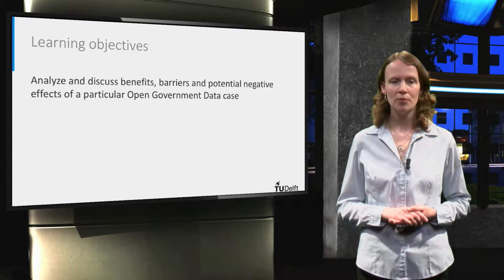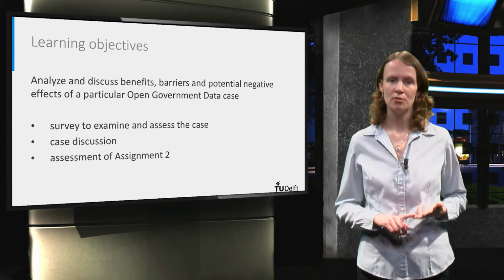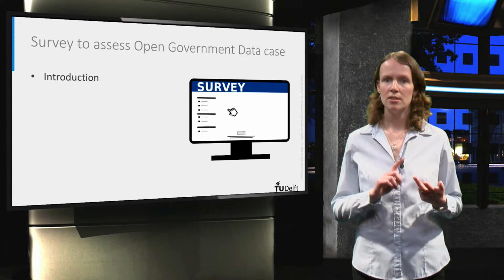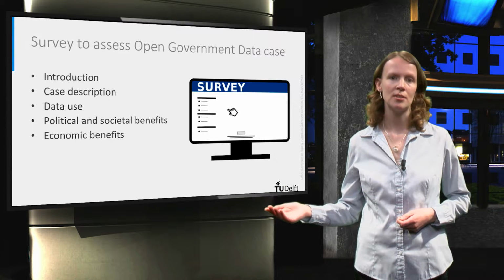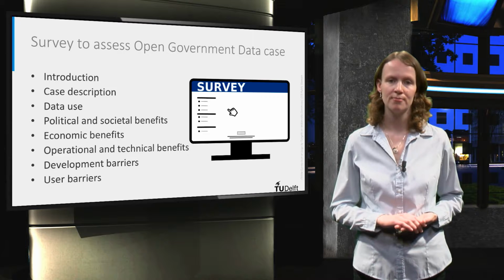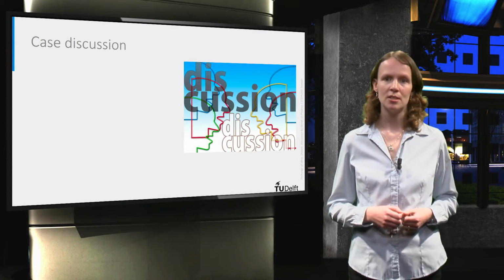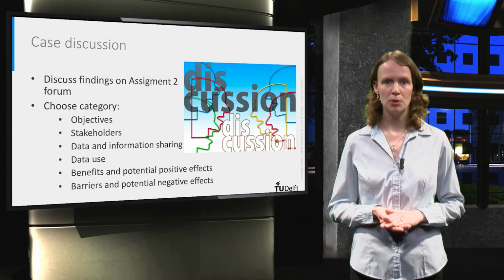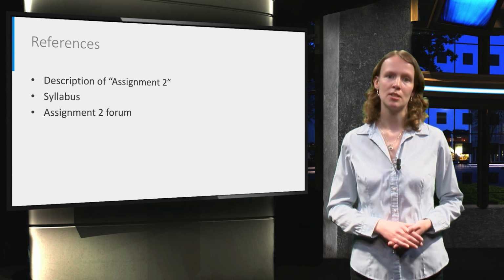OG101x_2017_2.5_Assignment_2-video